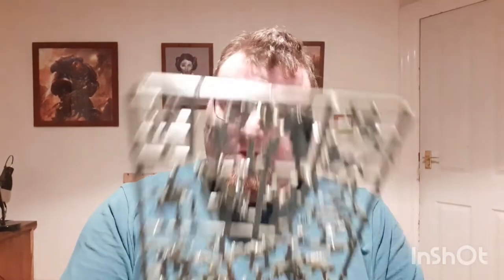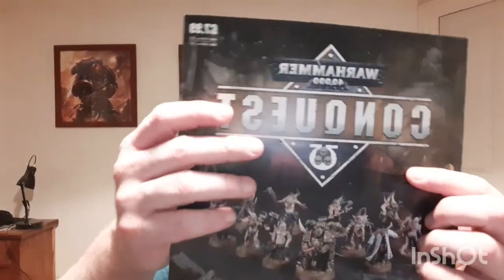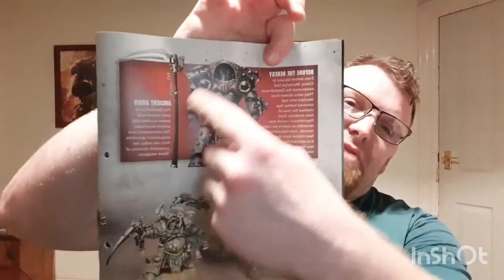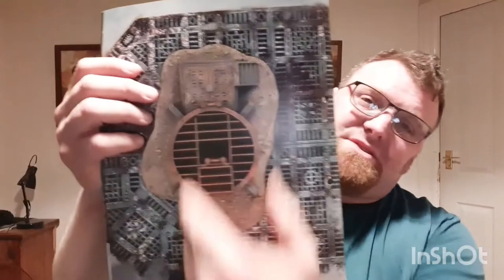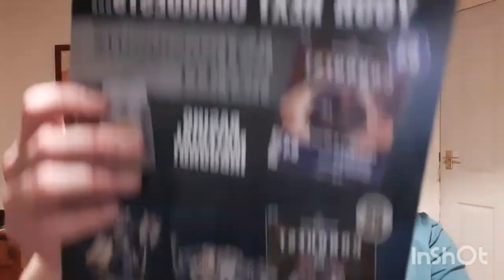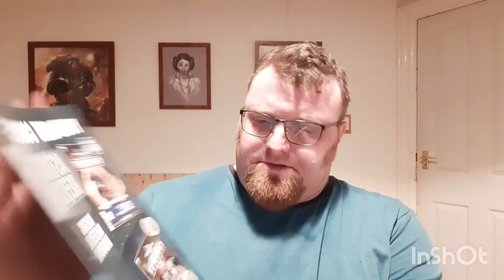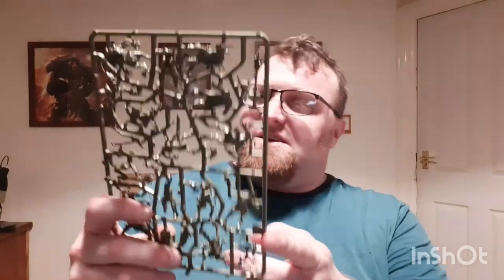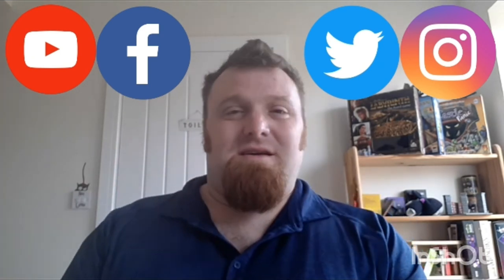Warhammer 40k Conquest Issue Sixty Three Review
My review of issue 63 of Games Workshops Warhammer Conquest.